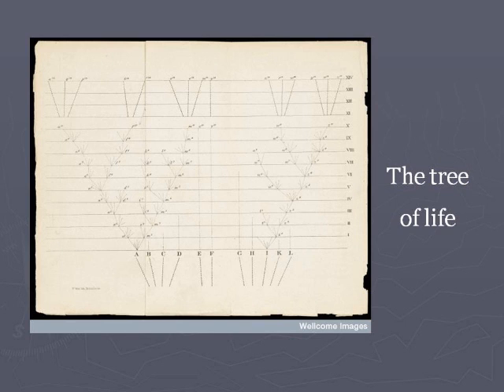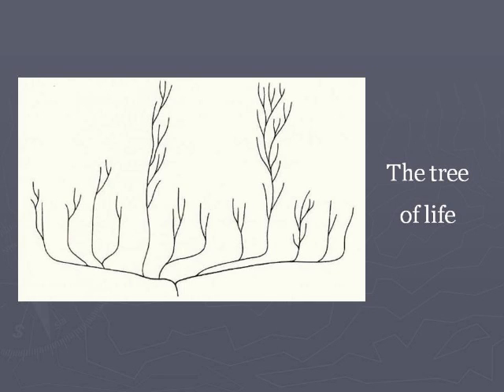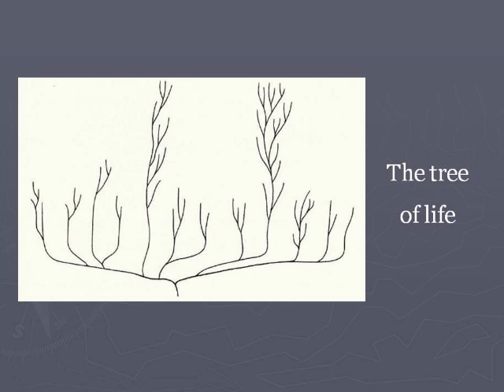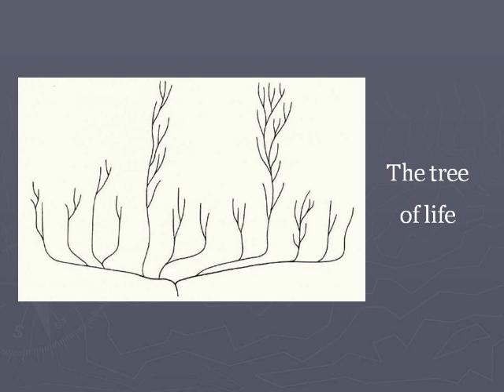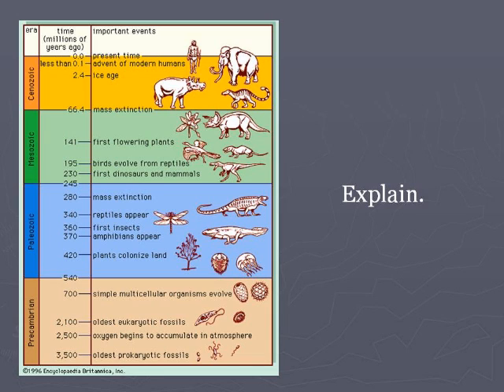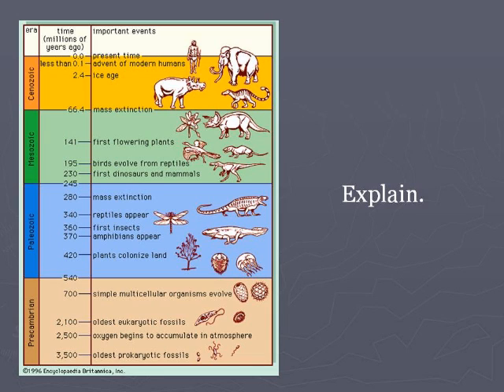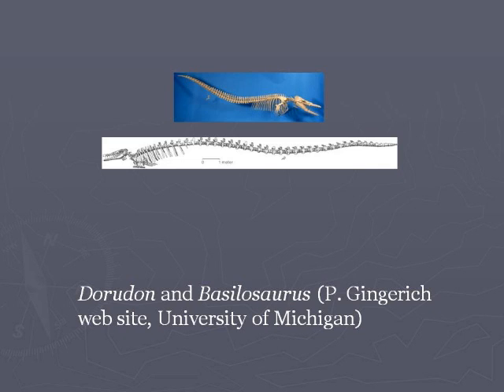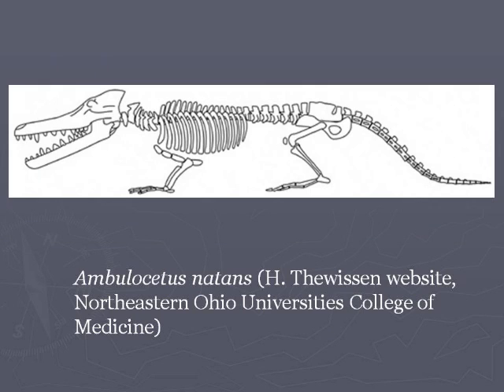Steve Matheson - Evolution and Explanation - Part 2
Speaker: Steve Matheson, Biology Department, Calvin College

Title: Evolution and Explanation
Is evolution true? Most scientists consider this question settled. In this lecture we'll address a somewhat different question, and a better one: How does evolution make sense of the living world? In other words, how does evolution explain the ways in which living things came to be the way they are? We will look at the many kinds of evidence and data that are explained by common ancestry so that we can understand why evolutionary theory has been so successful. We will look at points of concern for Christians and briefly discuss the ways in which Christians can respond to those worries. And there will be plenty of time for questions and answers. Come learn why evolutionary theory is such an excellent explanation.